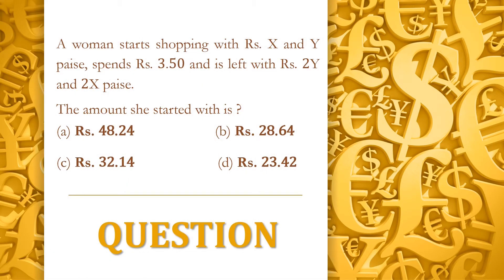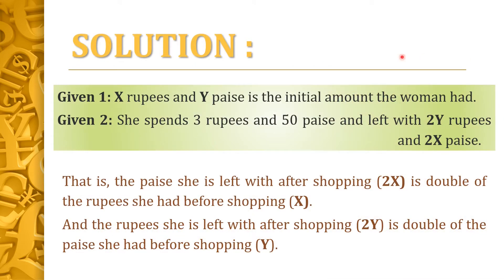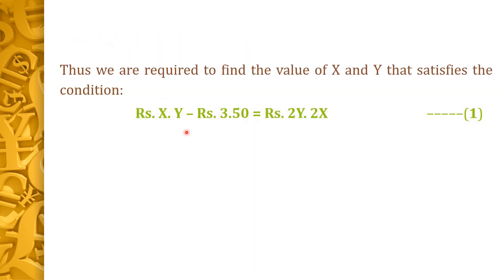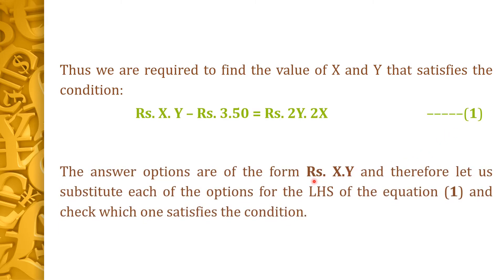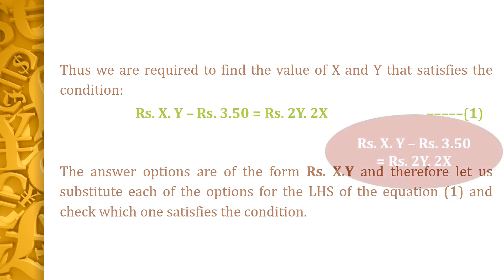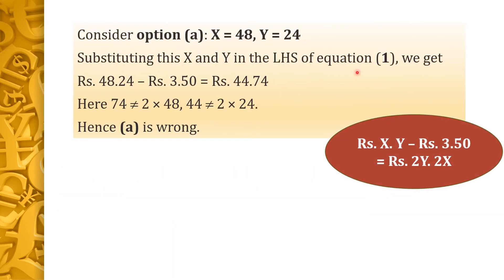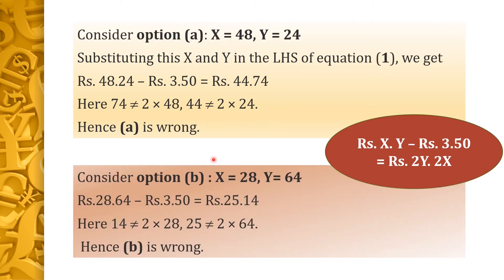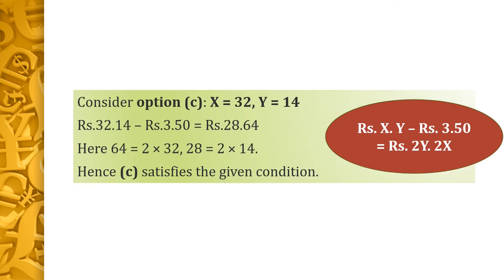A question on Initial amount | CSIR-NET Dec 2016 | General Aptitude | July Mary Mathew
Question : A woman starts shopping with Rs. X and Y paise, spends Rs. 3.50 and is left with Rs. 2Y and 2X paise. The amount she started with is?
(a) Rs. 48.24  (b) Rs. 28.64  (c) Rs. 32.14             (d) Rs. 23.42

Question - 0:00
Solution - 0:37
Answer- 3:42
Class details- 3:49

OTHER BOOKS

OTHER BOOKS